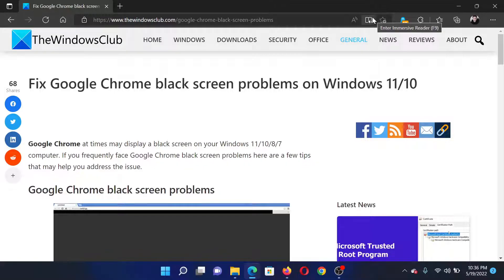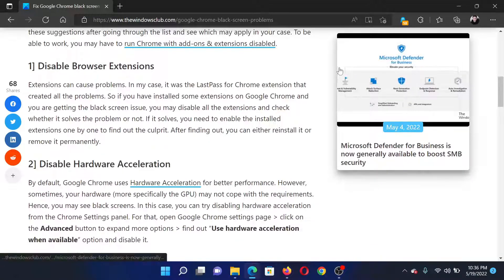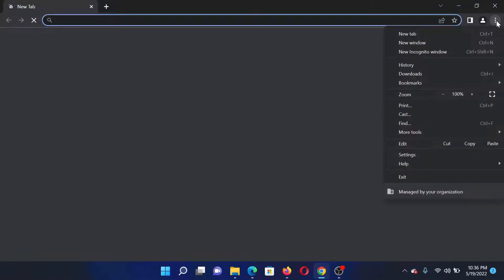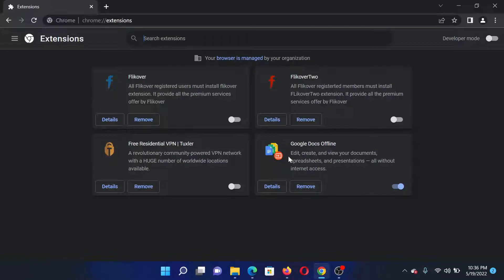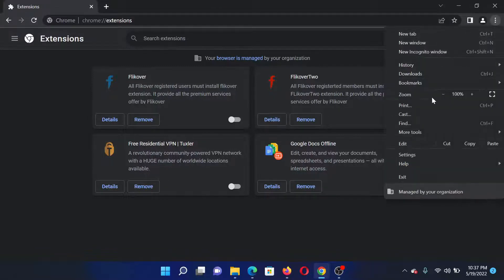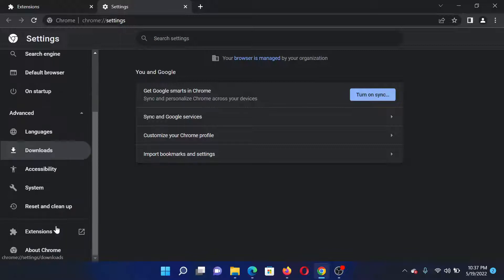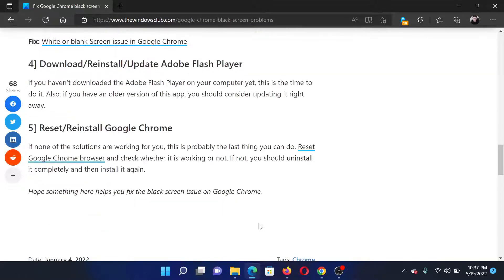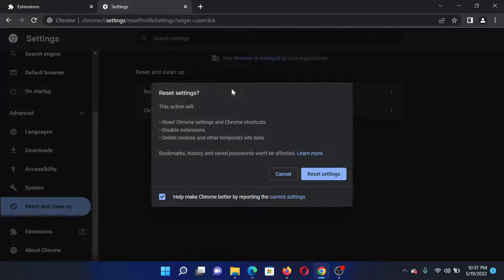Fix Google Chrome black screen problems on Windows 11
At times, Google Chrome may display a black screen on your Windows 11/10 computer. If you frequently encounter Google Chrome black screen issues, here are a few tips to help you address them.

There are many reasons why Google Chrome may show a black screen on Windows. Try these suggestions after reviewing the list and see which may apply to your case. To work, you may need to run Chrome with add-ons & extensions disabled.

1] Disable Browser Extensions

2] Disable Hardware Acceleration

3] Disable Chrome flags

4] Download/Reinstall/Update Adobe Flash Player

5] Reset/Reinstall Google Chrome

Timecodes:
0:00 Intro
0:21 Disable browser extensions
0:45 Disable Hardware Acceleration
1:11 Reset Google Chrome